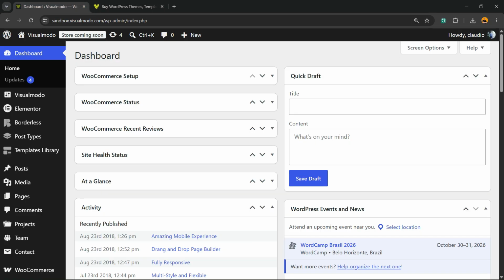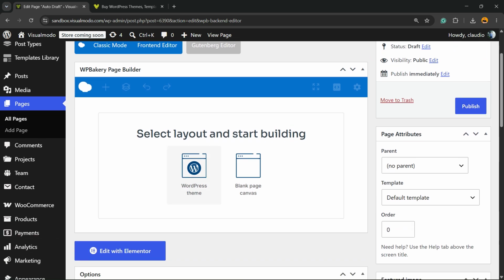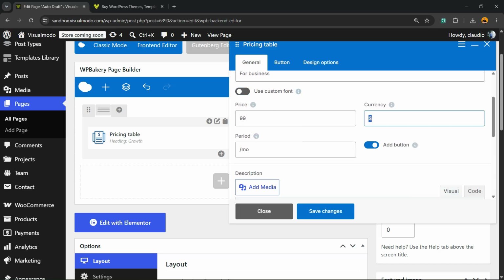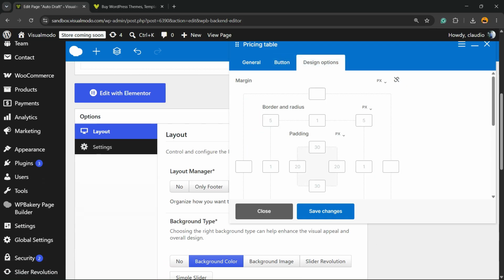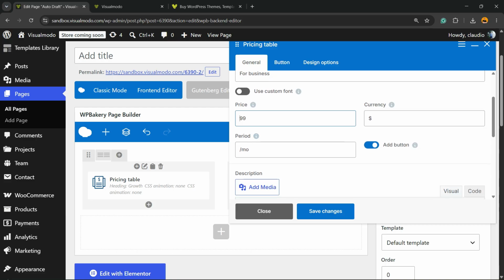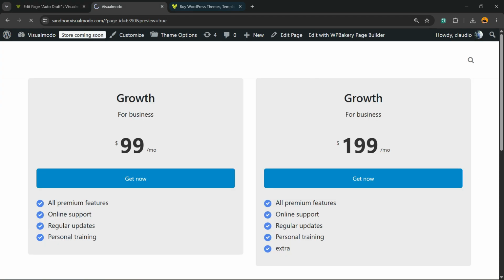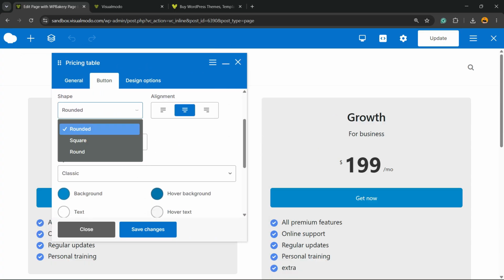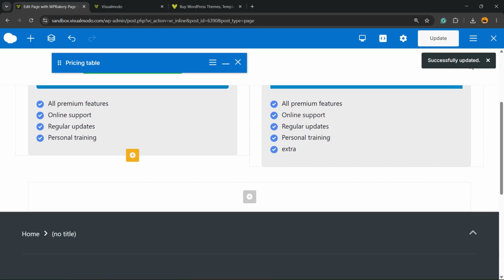How to Use Pricing Table Element of WPBakery WordPress Page Builder?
Learn how to use the Pricing Table element in WPBakery Page Builder and create professional pricing plans for your WordPress website without writing code.

In this complete WPBakery pricing table tutorial, you will discover how to add the element to a page, enter plan names, prices and features, customize buttons, highlight your most popular offer and adjust the visual design. You will also learn how to organize multiple pricing options so visitors can quickly compare plans and choose the right package.

A well designed WordPress pricing table can make services, subscriptions, memberships and product packages easier to understand. This guide is ideal for beginners, freelancers, web designers and business owners who want to build a responsive pricing section using the WPBakery WordPress plugin.

Watch until the end to create an attractive pricing page that looks professional on desktop, tablet and mobile devices.